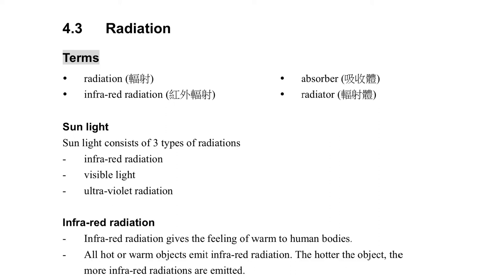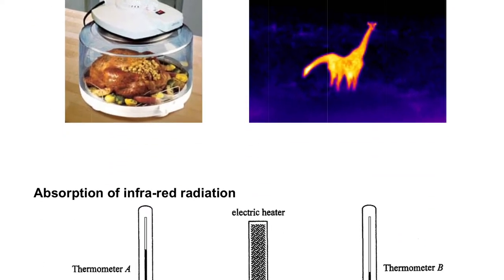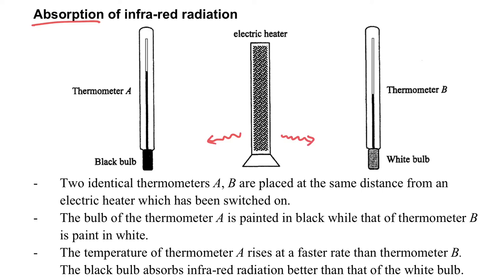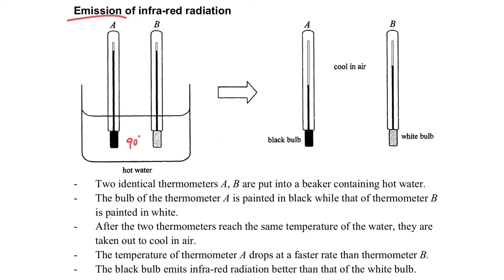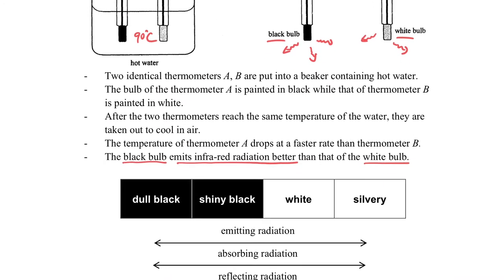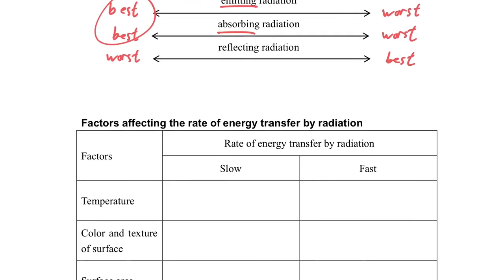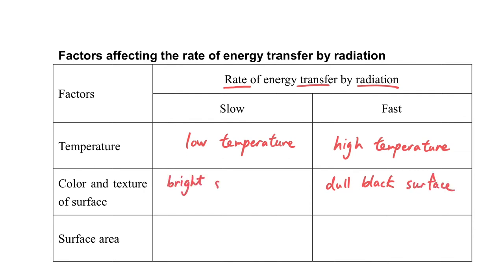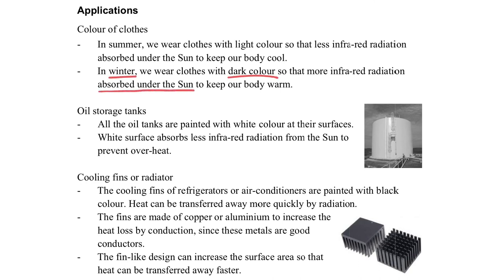Heat Transfer Process (Part 8.10 Radiation and its application)